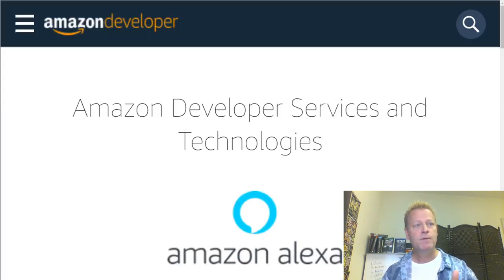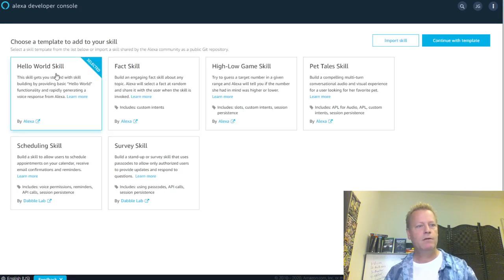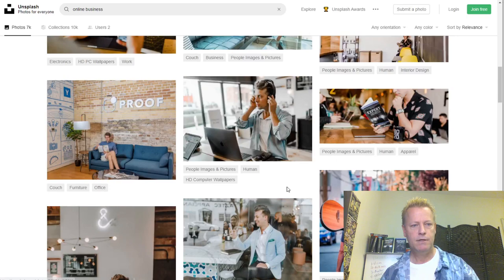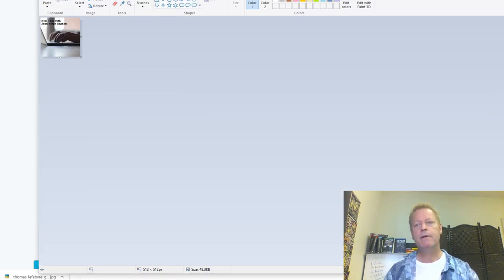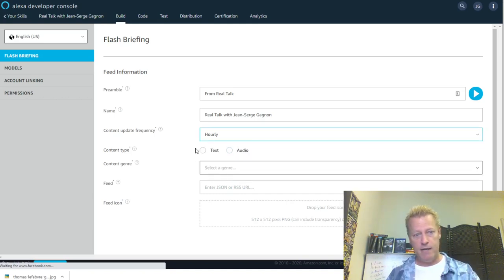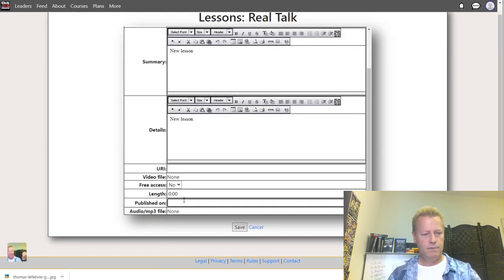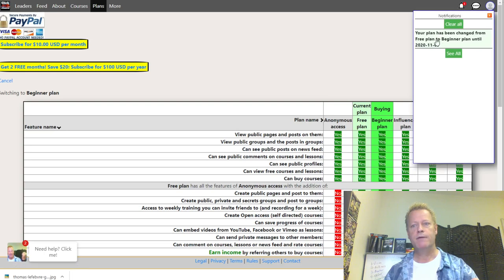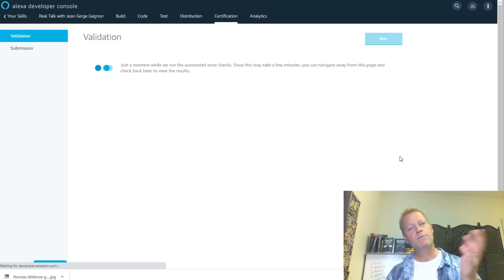Course Income Secrets - #240 How to publish your Podcast as an Amazon Alexa Skill?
How to publish your Podcast as an Amazon Alexa Skill?

Did you know you can share your daily tips videos as an Alexa Skill podcast?

It’s pretty simple but you need to setup a few things.

I’ll show you from A-Z how to add your Podcast to an Amazon Alexa Skill so that anyone with an Echo Dot or other Alexa device can find it.

What do you need to publish your Podcast as an Amazon Alexa Skill?

You really just need a few things:

1- A podcast that you post to at least once a week
2- A place to host your podcast files so Alexa can find them
3- An Amazon Developer account
4- An Alexa Skill that is setup to use your RSS feed

Pretty simple right?

Let’s start with the Amazon setup

First, you’ll want to setup your Amazon developer account.

This is a free account that Amazon requires for your to create an Alexa Skill.

and click the sign in link on top right.

This will popup a sign in form. If you don’t have an account click the Create your Amazon Developer account button on...